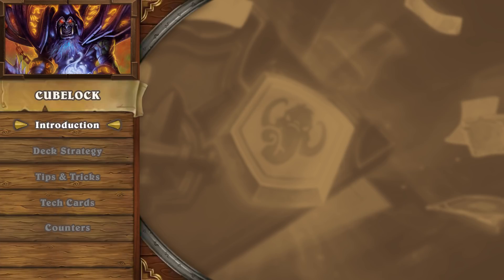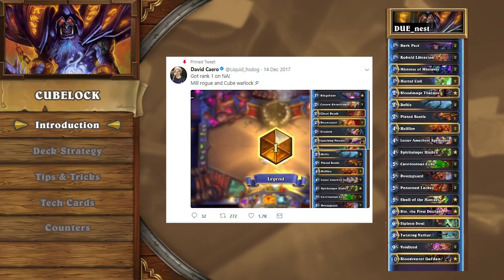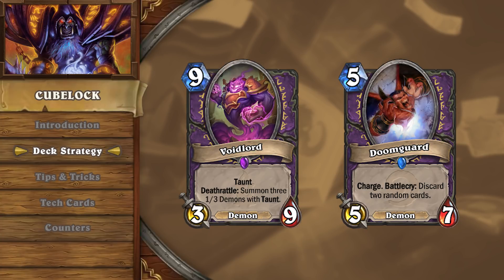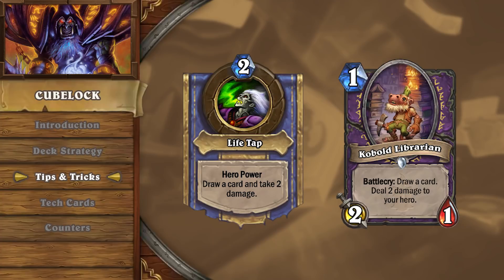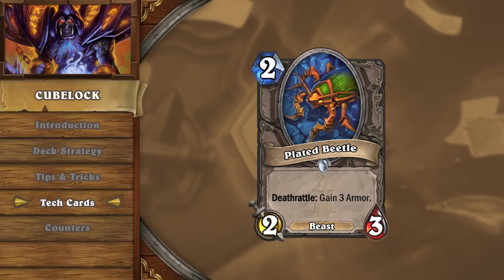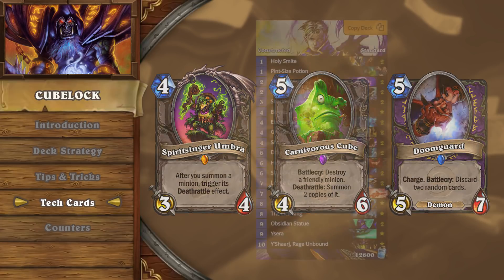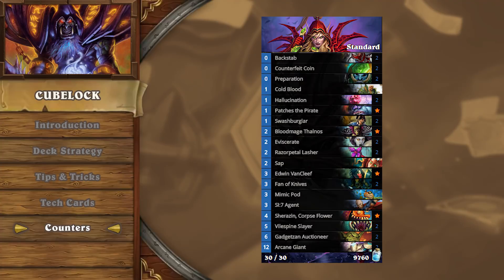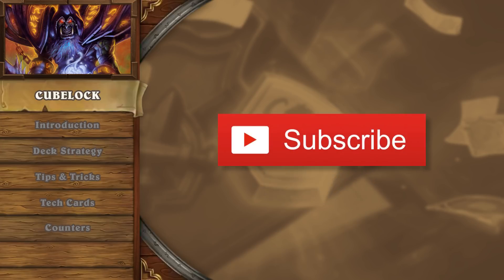Hearthstone Deck Introduction | Cubelock (with Giants) [Kobolds & Catacombs]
You ask, we deliver!  Cubelock Deck Introduction is here just as we are just about to hit Patch 10.2.  We talk about strategy, tech cards, tips and a breakdown of how to use the powerful cards in this deck.  We also talk about countering this deck...It's a very brief explanation.  Deck string to the future King of Hearthstone below!

AAECAf0GBPIFl9MCneIC2+kCDZME9wS2B+EHxAjexALnywLy0AL40AKI0gKL4QL85QLo5wIA

Founded by Andrey Yanyuk ("reynad") out of his own pocket, the roster now stands among the most decorated of teams in esports, including championships in world-class tournaments; and features some of the best competitors and broadcast personalities in Hearthstone, League of Legends, Heroes of the Storm, World of Warcraft, Vainglory, CS:GO, the Fighting Game Community (FGC), and FIFA.

This channel focuses on helping Hearthstone players develop deck building skills, game sense, as well as providing funny Hearthstone related content.